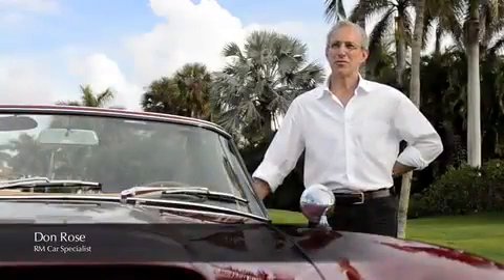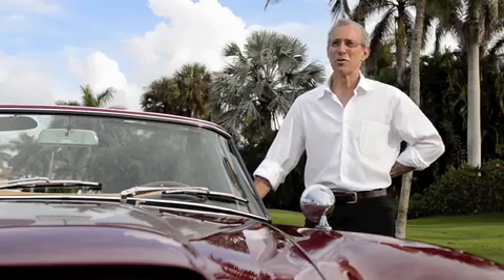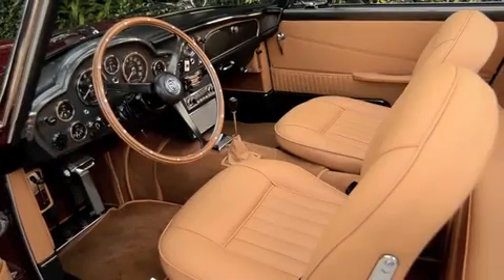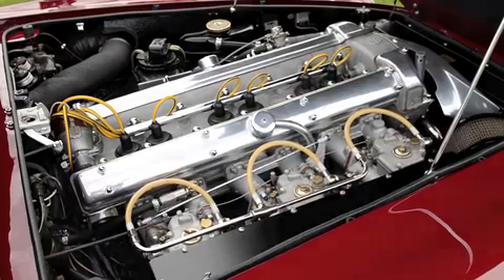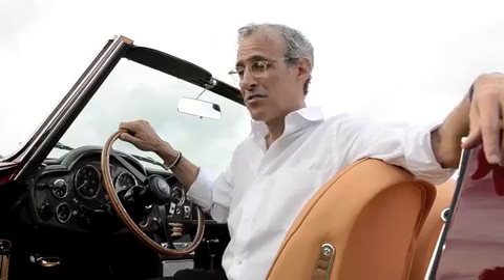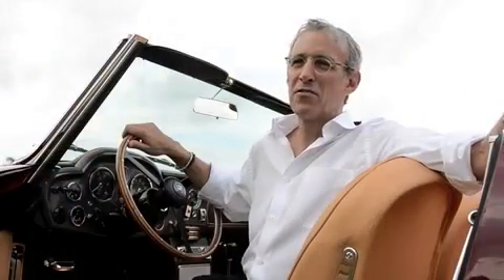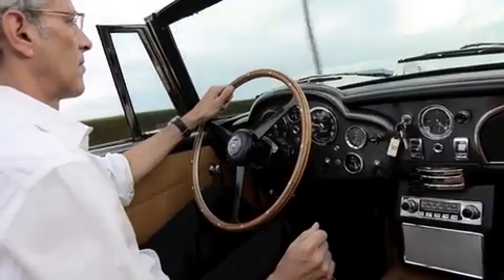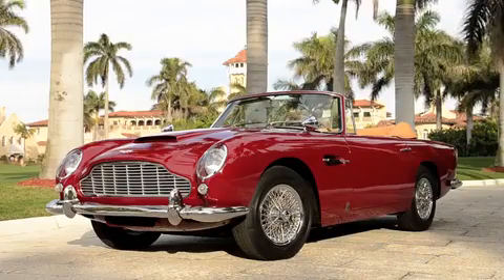Iconic Aston Martin DB5 among collection...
The rare & exquisite Aston Martin DB5 recently sold for Â£1.4million in Bonhams' Grand Palais sale.